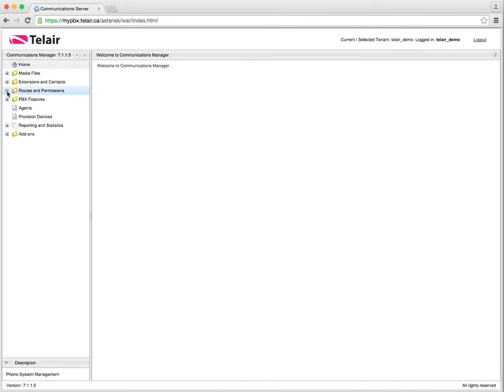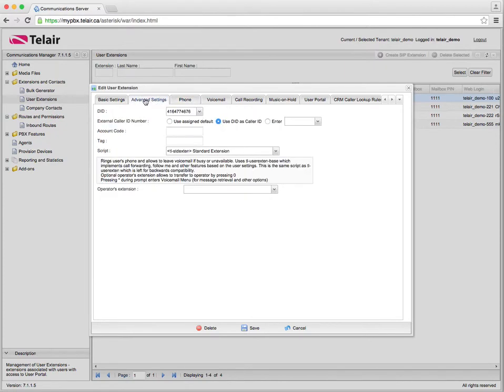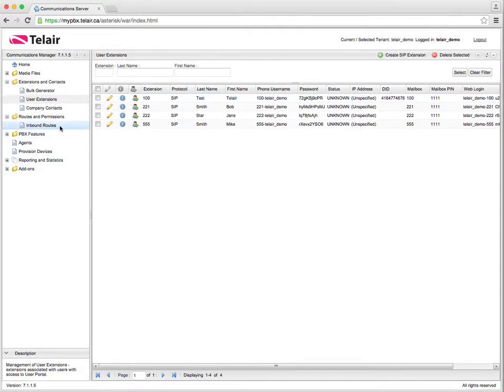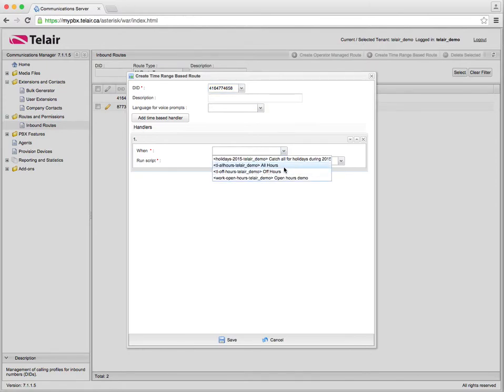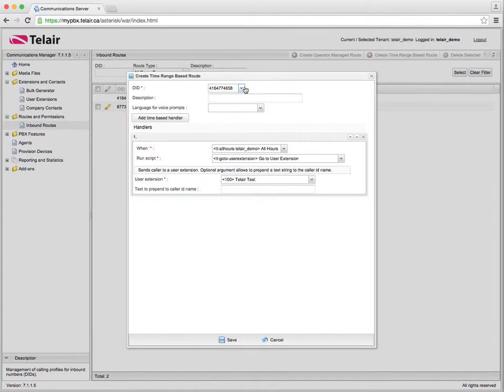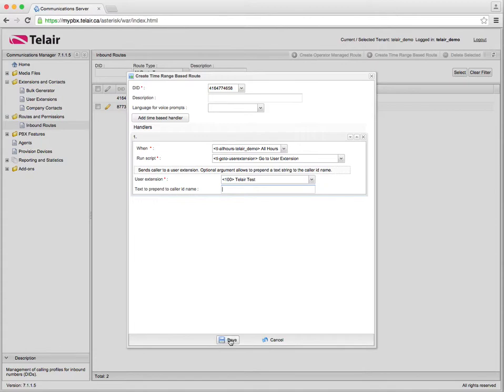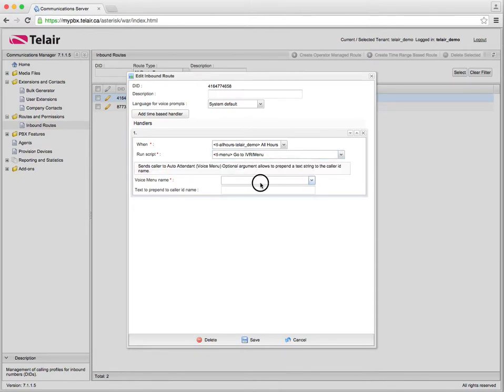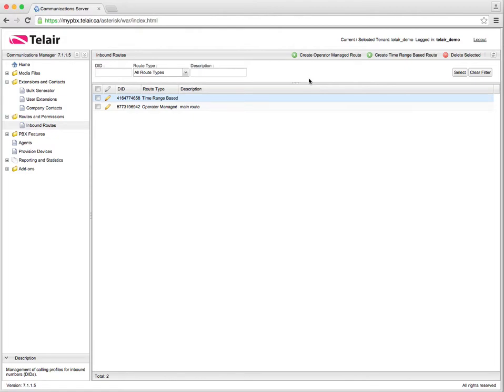MyPBX Inbound Routes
How to assign DID's / Phone numbers to specific routes / destinations within your MyPBX / Phone System.